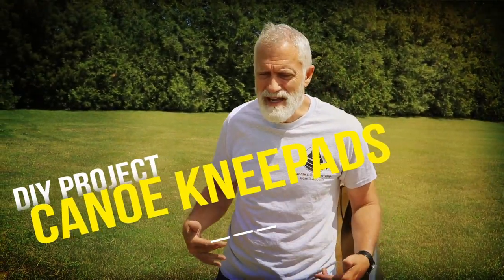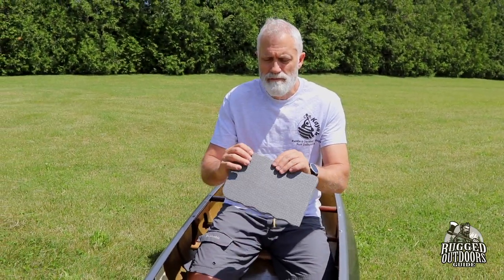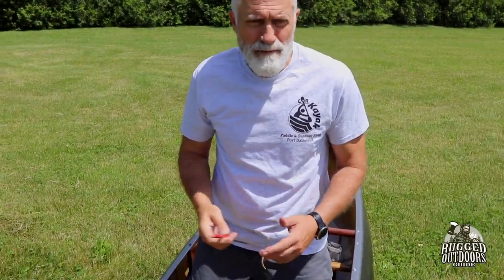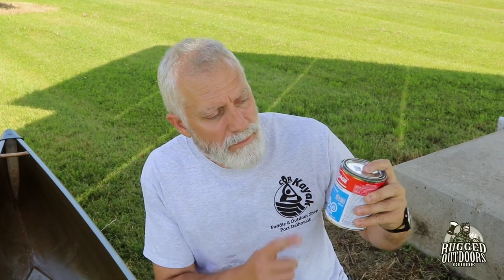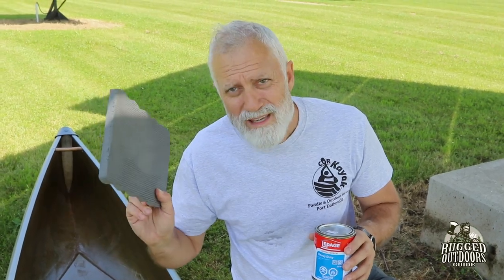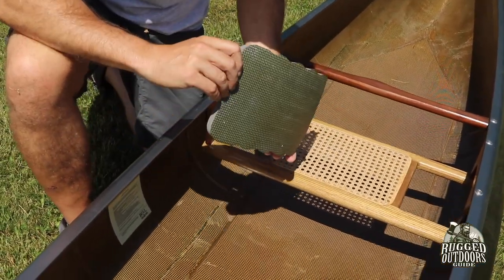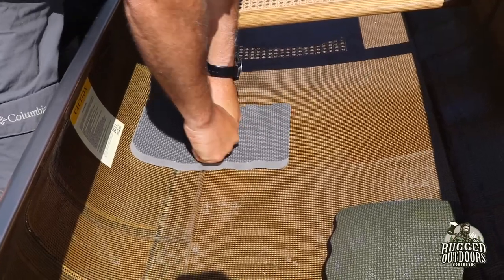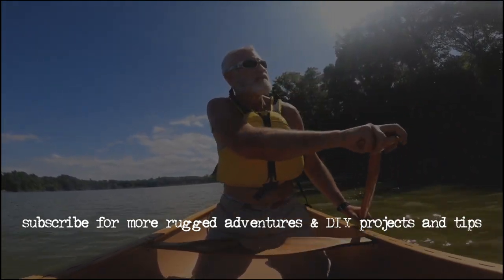DIY Canoe Kneepads - $5 to change your Comfort and Paddling Style!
Most paddlers don't utilize the kneeling position which is one of the best positions for efficient paddling.  It can be very uncomfortable unless you have good knee pads but how to get a set of good kneepads?  I'll show you!

SHOP RuggedOutdoorsGuide.com

PRODUCTS IN THE VIDEO:

~ High Density Foam Padding

~ Heavy Duty Contact Cement